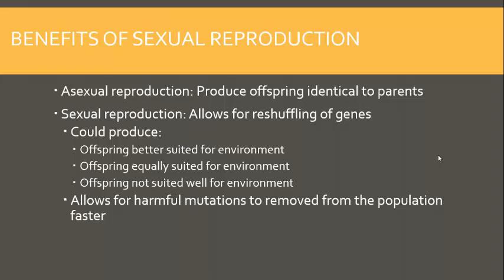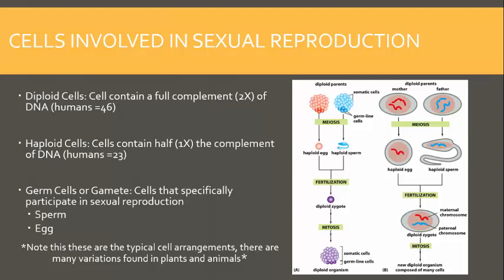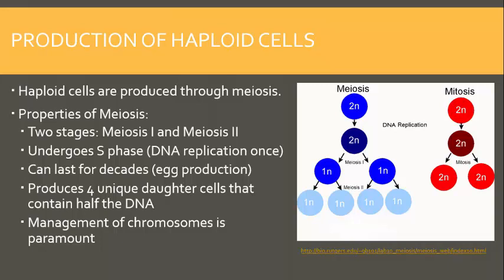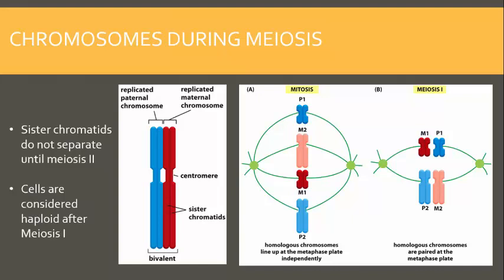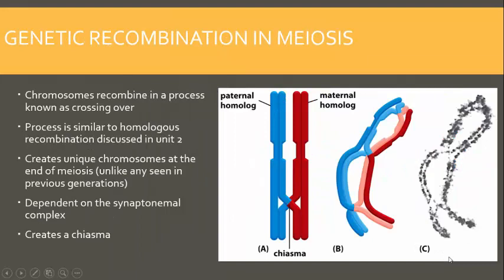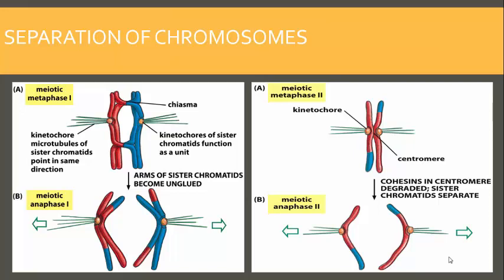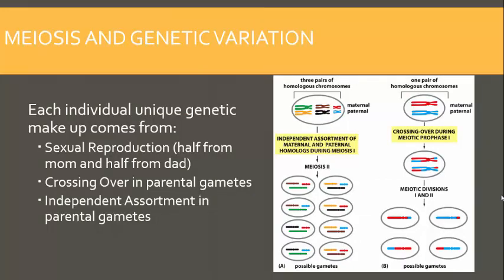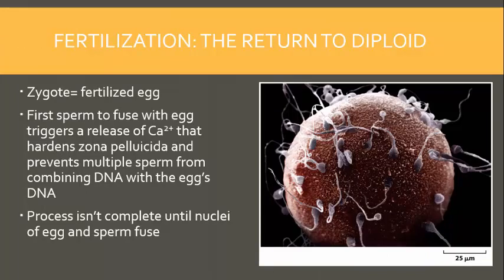CWI TR Cell Biol C19 Part 1 Fall 2017